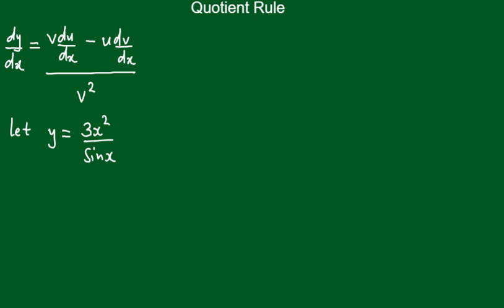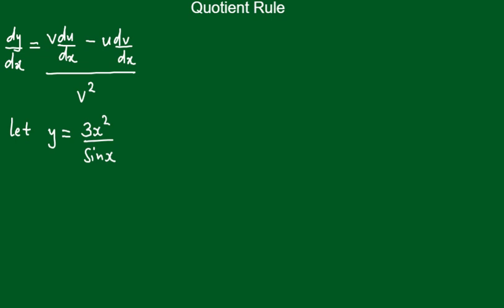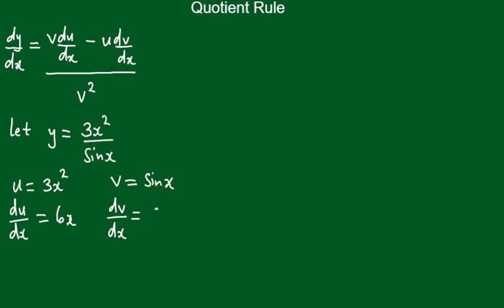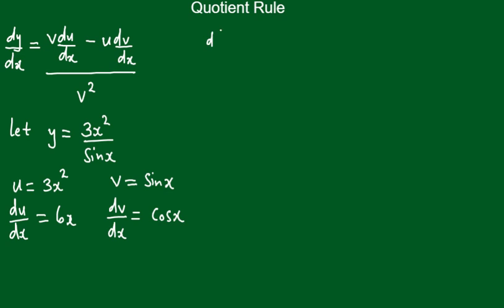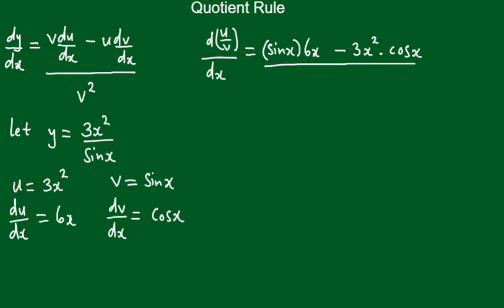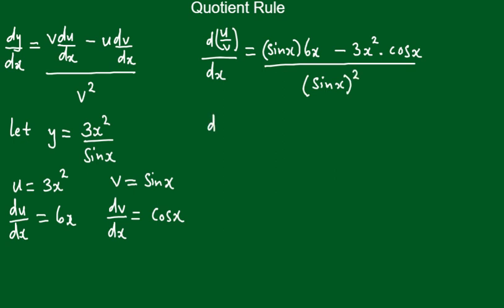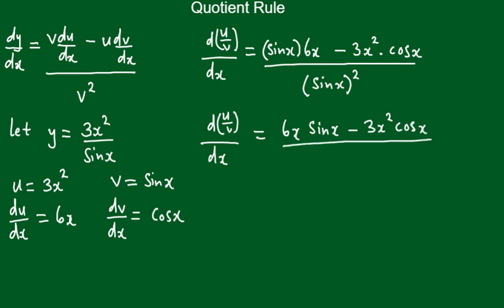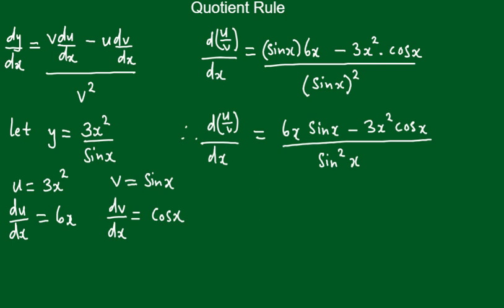Quotient Rule For Finding Derivatives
Master the Quotient Rule: Unlock the secrets of calculus with this comprehensive guide to the quotient rule. Learn step-by-step how to differentiate complex functions involving fractions, ensuring a solid foundation in calculus. Dive into clear examples and practical tips to enhance your understanding. Elevate your math skills and conquer the quotient rule with ease.